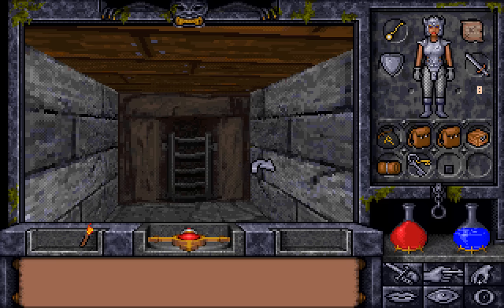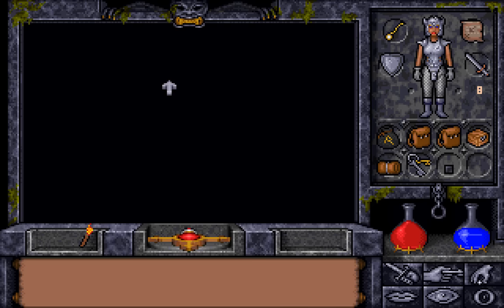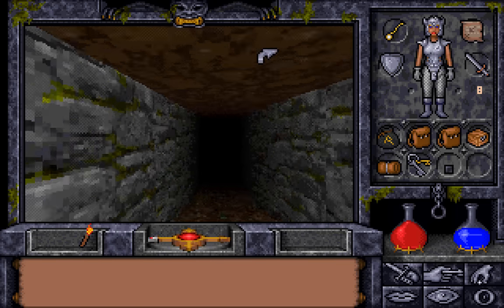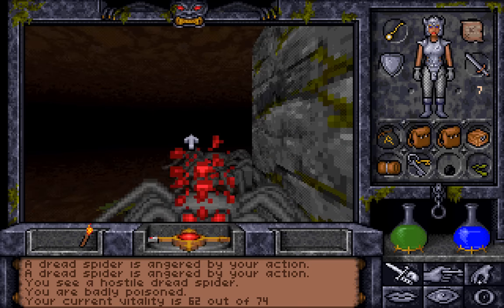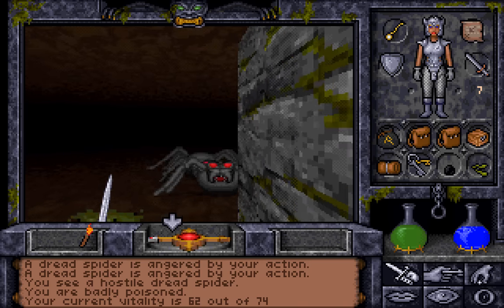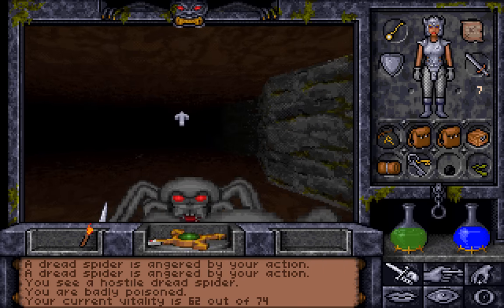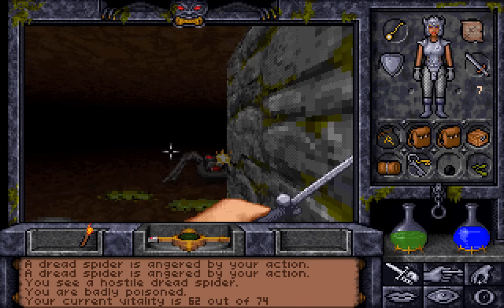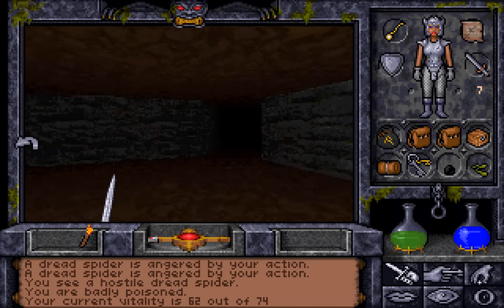Let's Play Ultima Underworld 2 22: The Ice Caves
It's time to head to the third world and the last one that we currently have access to without giving Nystul another blackrock gem, the ice caves. The ice caves are exceptionally cold but that's not going to be a problem like lava was in the previous game. What's going to be a problem is the fact that our boots don't have grip enough to stop us sliding everywhere. This place is where having the good equipment we have is going to pay off dividends.

We also finally get the ability to cast a spell we discovered in the prison tower that's going to render the repair skill all-but useless to us. While it will take a little time to get our equipment to tip-top condition it's going to be worth it, a time investment that's going to pay off in the long run.